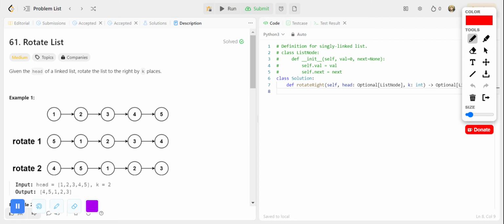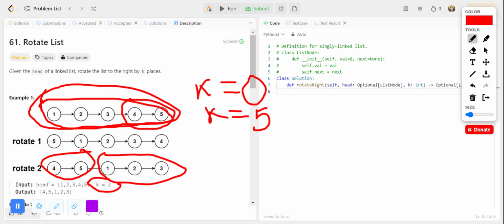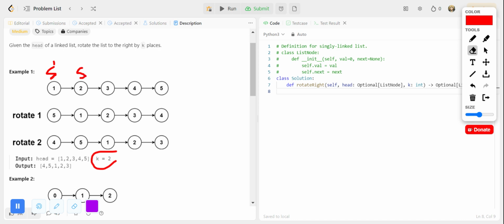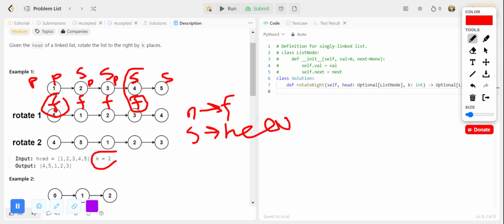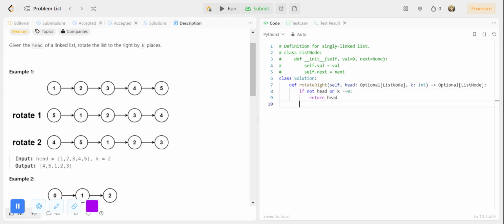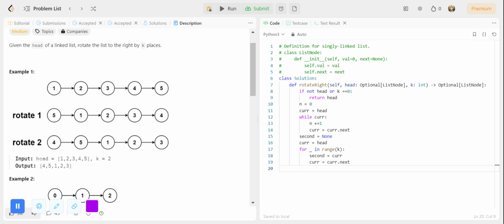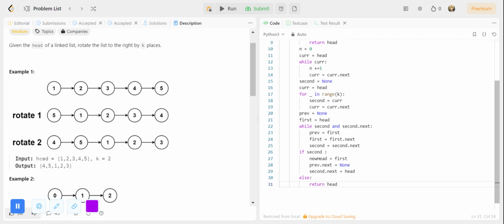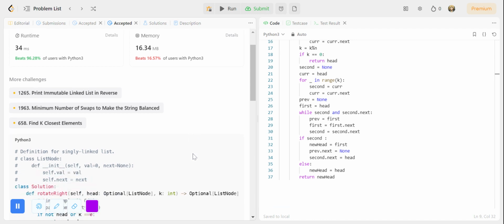Leetcode 61 : Rotate List , Linked List